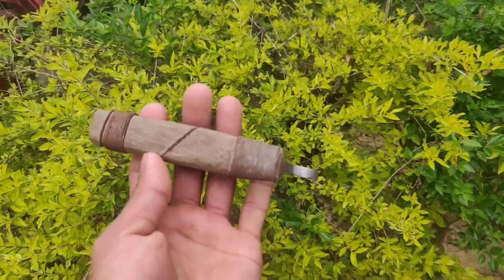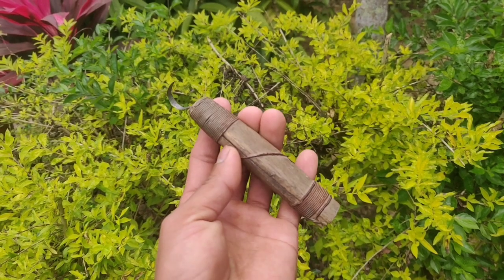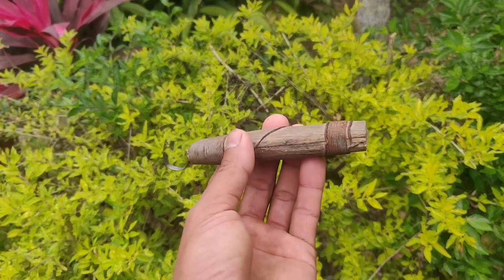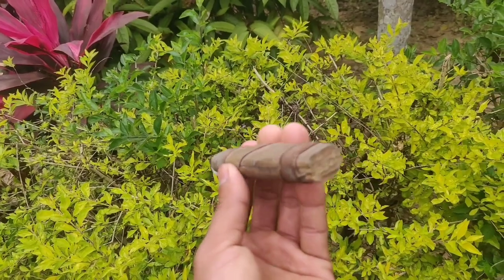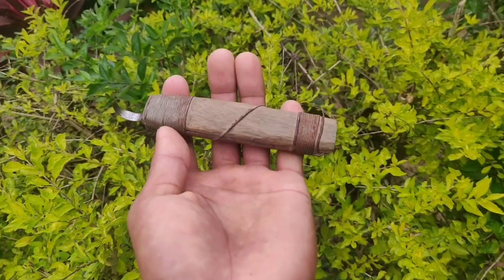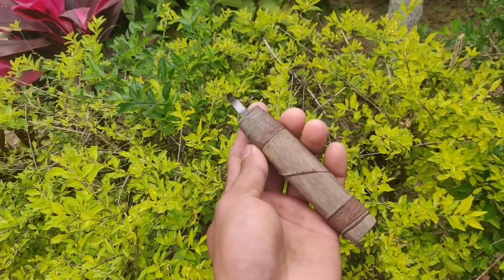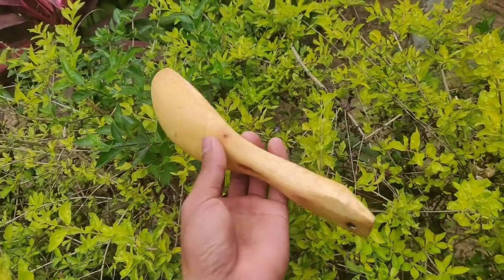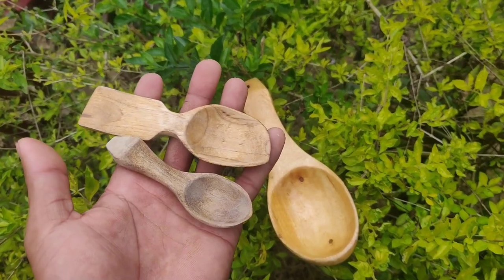This are all that i made using this Hookknife home made